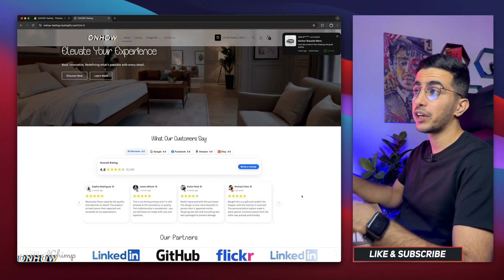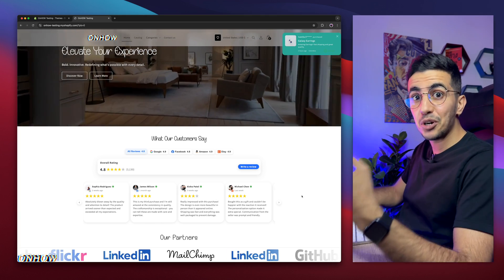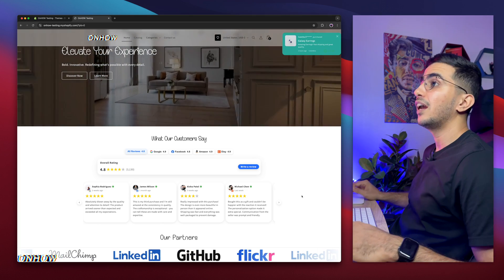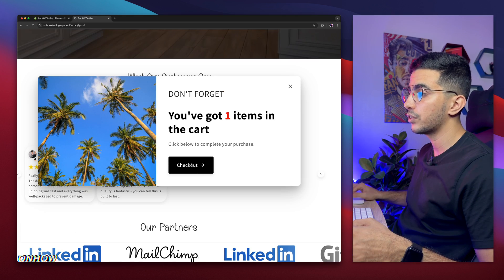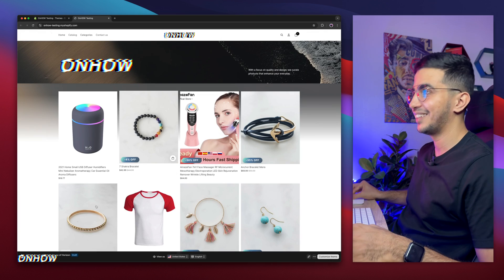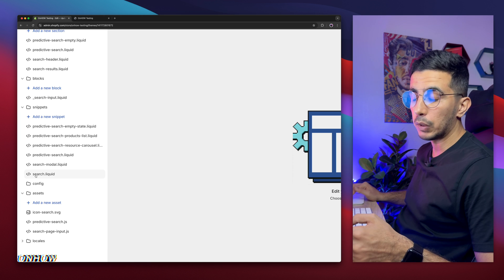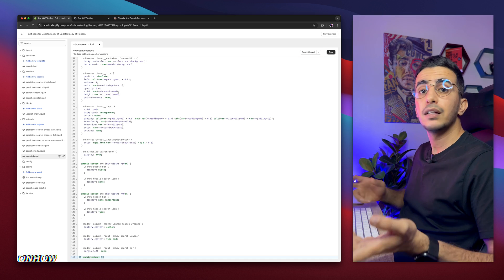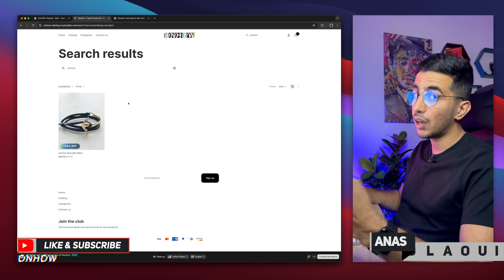How To Add Search Bar Instead Of Search Icon On Shopify Horizon Theme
Today i will show you how to add search bar instead of search icon on Shopify Horizon Theme so your customers can start typing their queries immediately without clicking anything.
By replacing the small search icon with a full search bar on the header you make your Shopify store more user friendly and accessible, especially for visitors who want to find products quickly and this simple design change improves the shopping experience and can lead to higher engagement and conversions.
So i will show you how to edit your Horizon theme code to show search bar directly in the header, making it always visible across your Shopify storefront, And this is a free method using custom Liquid and CSS code inside your Shopify theme.